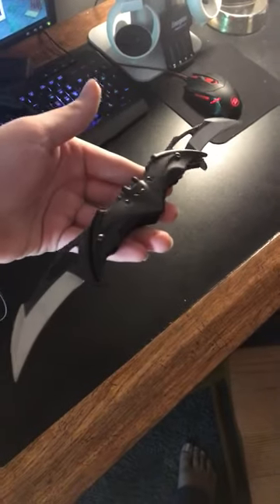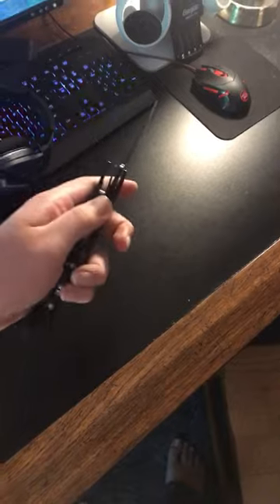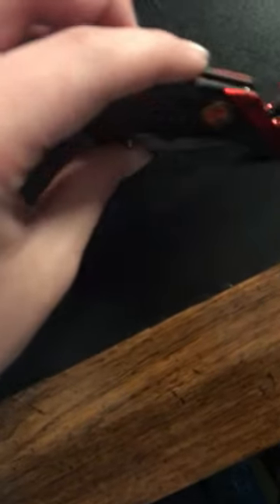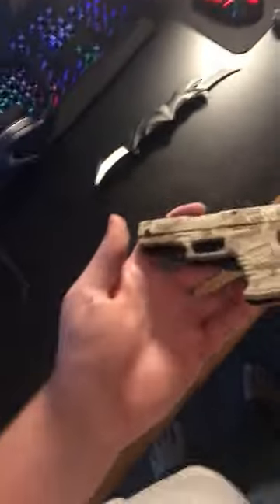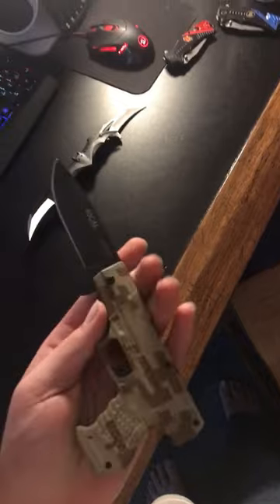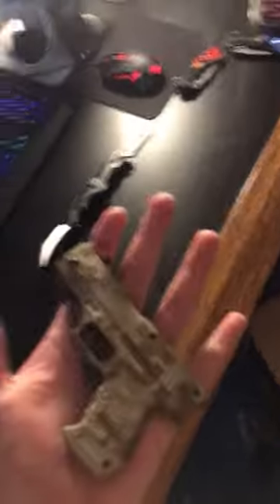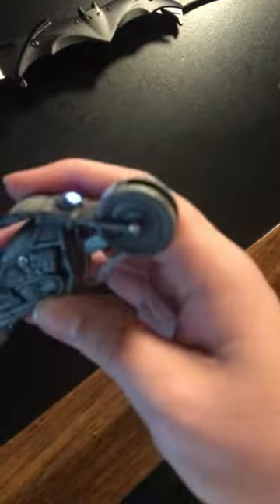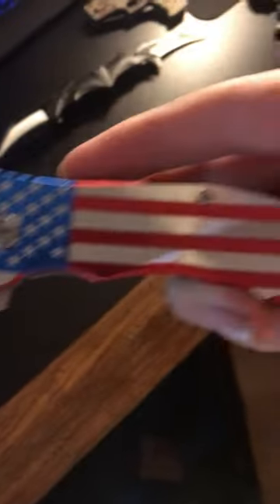Pocket knife collection